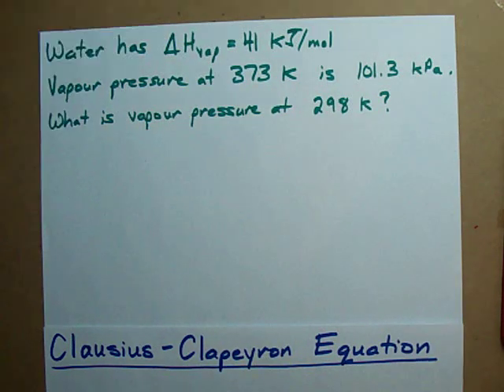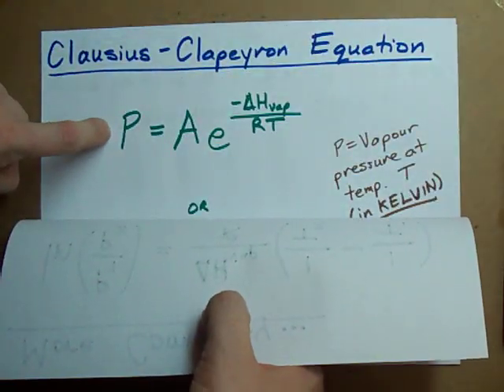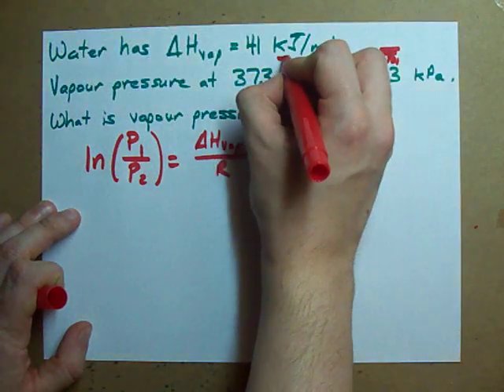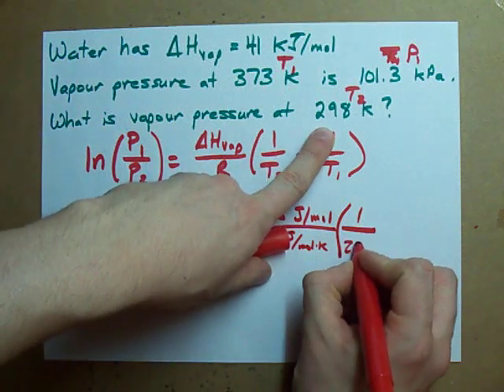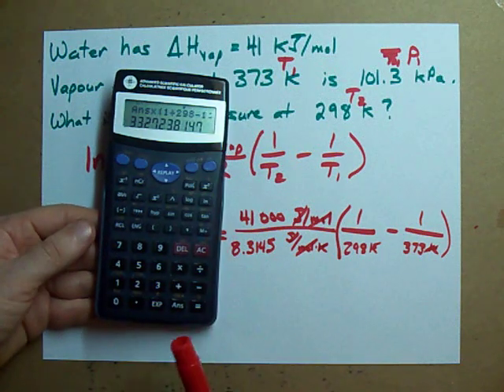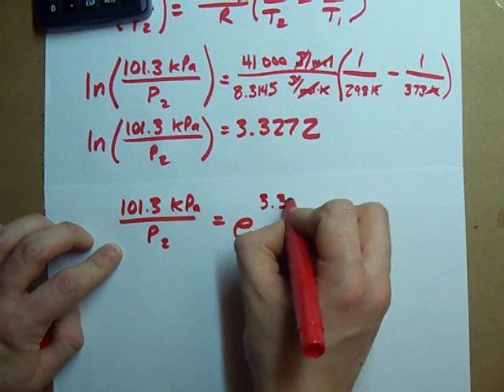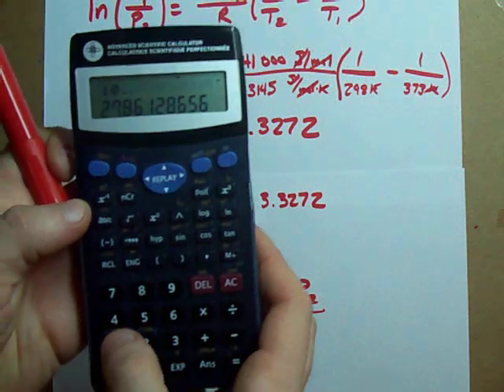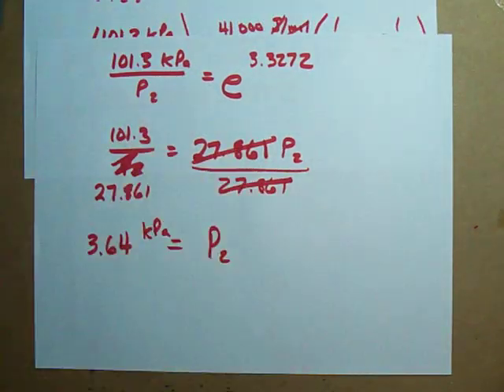Find the Vapour Pressure (Clausius-Clapeyron Equation)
Given the enthalpy of vaporization, and the vapour pressure at one temperature, you can predict the vapour pressure at a second temperature.  Use the Clausius-Clapeyron.